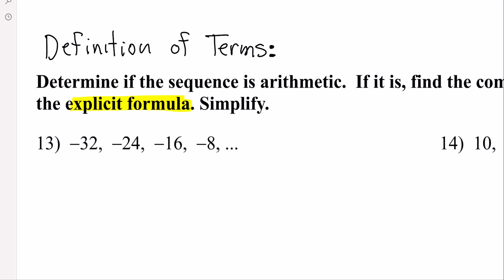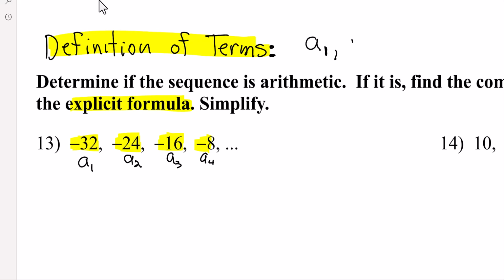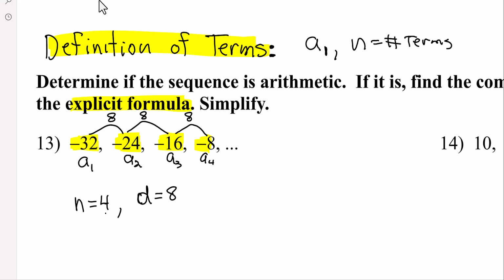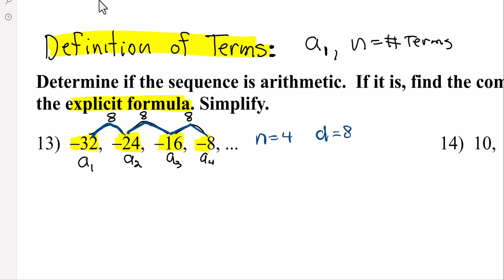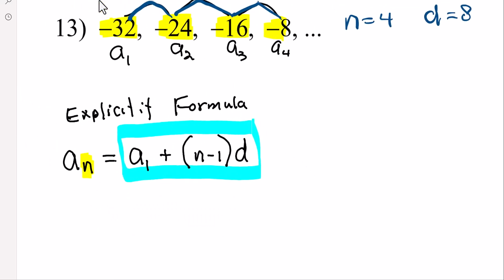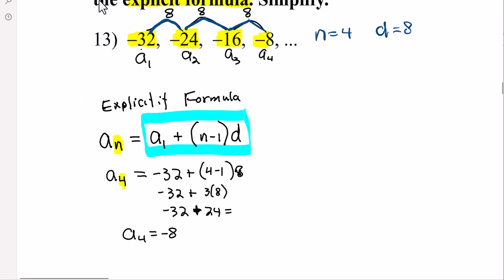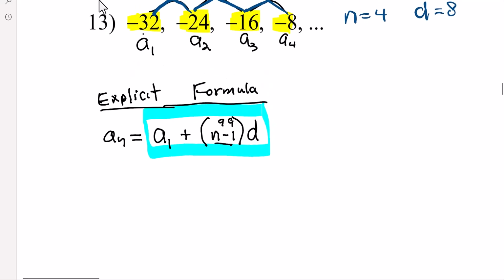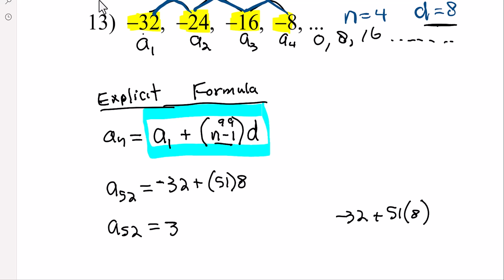Arithmethic Sequence using Explicit Formula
This video shows how to find the 52nd (and term) of an Arithmetic Sequence using the Explicit Formula.